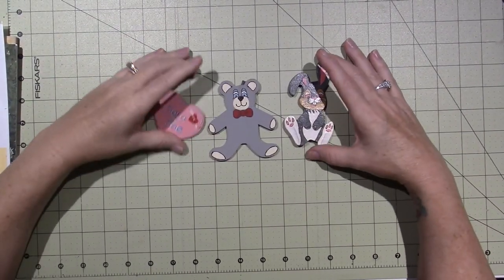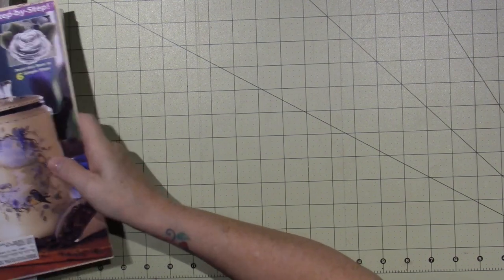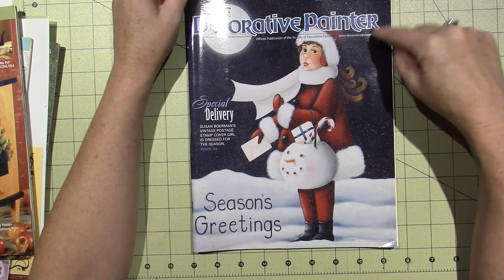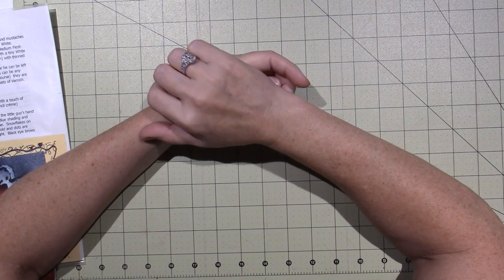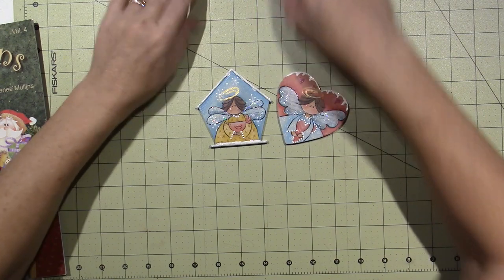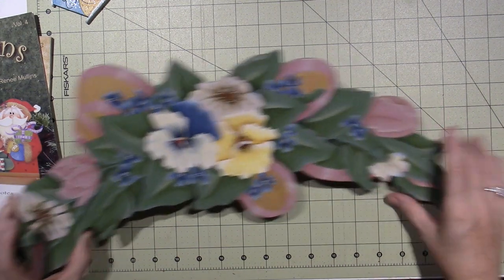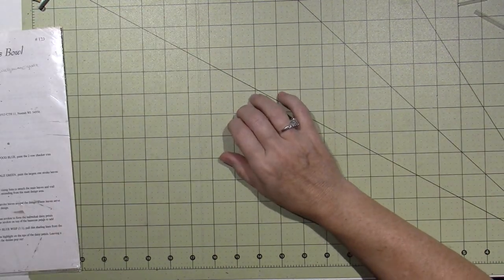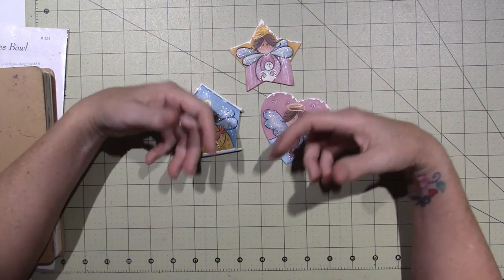Getting started with Decorative Painting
If you have always wanted to paint, you can do it, just try. TFW, Sara